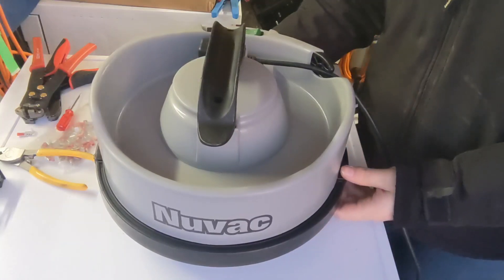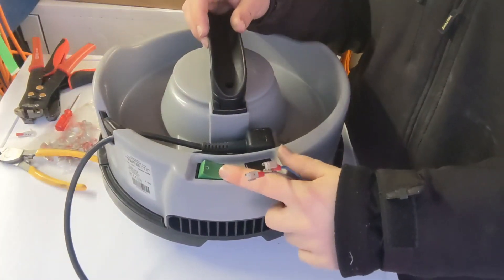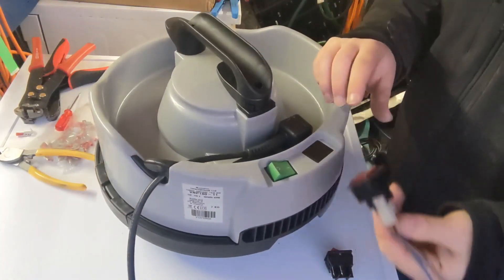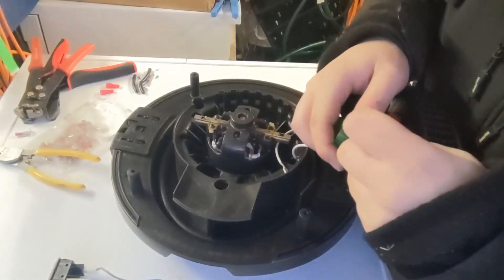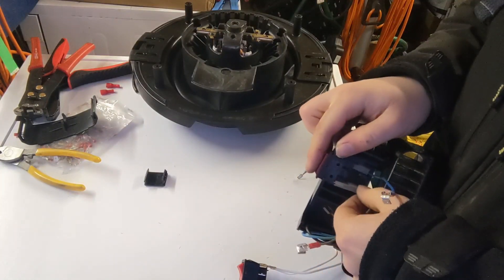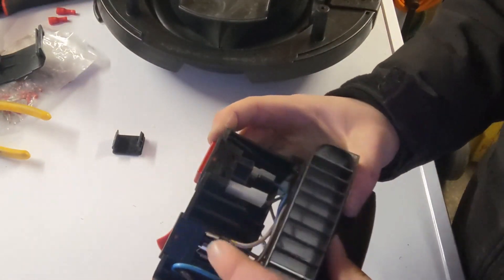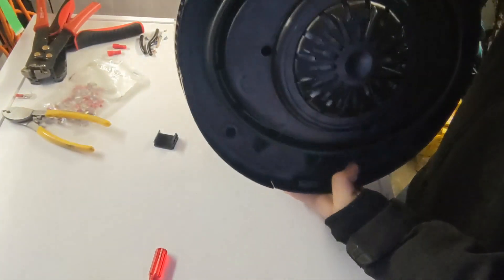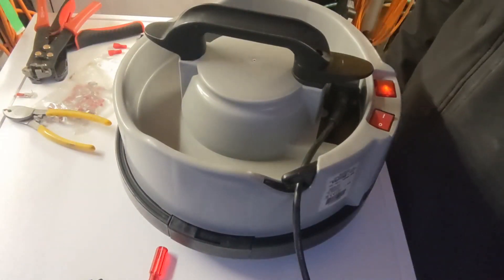Commercial Numatic / Henry Neon Indicator Upgrade / Modification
If you wish to purchase the conversion kit as shown in the video we have the kit listed on our eBay store link attached:

If you wish to purchase a refurbished machine with the upgrade already completed link to our eBay store attached

In this video we discuss the greatest upgrade / modification you can make to your commercial Numatic / Henry vacuum cleaner. as somebody who regularly repairs, refurbishes and manages fleets of numatic machines there is one thing i find quite annoying which is on the commercial machines they have no indication of the power being on. which when dealing with a large number of machines used in commercial applications you regularly come across damaged and broken cables without the neons you have no way of dignosing a cable failure issue without being onsite but with a neon indiator we can diagnose issues remotely. and issue the right course of action.

we talk about issues with the new made in china green squared off switches and show how to fit neons into the commercial machines.

RLF Vacuum Cleaners have over 10 years of working on Numatic / Henry domestic ,commercial and industrial cleaning equipment.

Important links

eBay Store

This is a video filmed with my new tripod which cost me £7.99 from ebay. Along with my old google pixel 4a and edited with splice.

RLF Vacuum Cleaners Lakenheath.